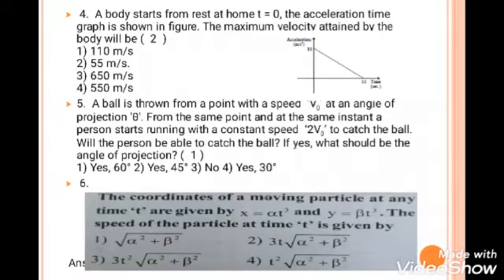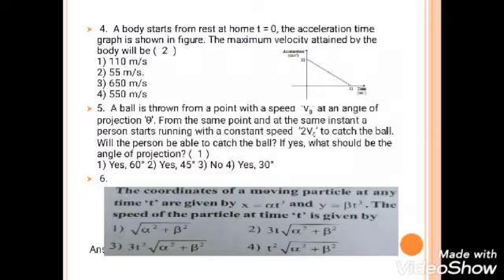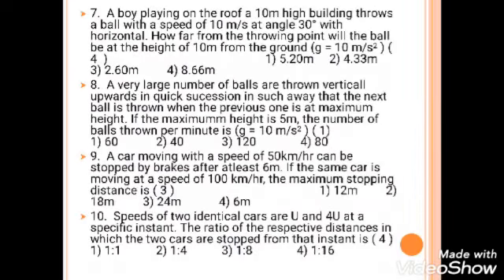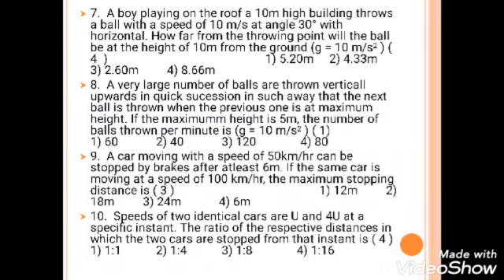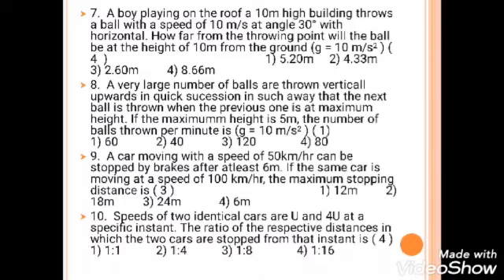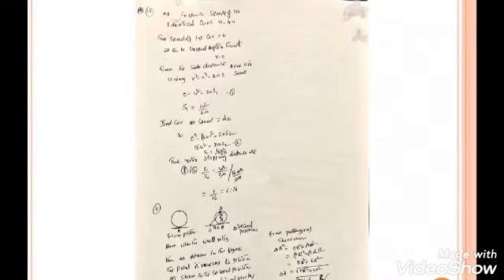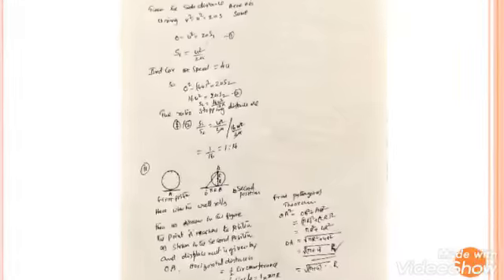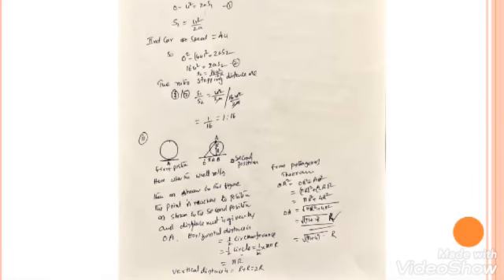motion in a straight line part 2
There are different types of motions in the universe.
For example- air moves in and out of our lungs and blood flows in arteries and veins, leaves falling from trees and water flowing from stream, the earth rotates once every 24 hours and revolves round the sun once in a year
 When the objects motion confines along a straight line known as rectilinear motion.
 To understand the relative motion, relative velocity is introduced
 In above situations the object should be treated as point object and is much smaller than the distance it moves in a reasonable duration in time
 In kinematics we study the motion without going into causes of motion
 When the particle is in motion, the success of positions of the particle is joined to form a straight line then it is said to be straight line motion
 If you want to study the change in time or position of the object with time , we need to use frame of reference i.e, a reference point and set of axis for this we are using , for this a rectangular co-ordinate system consisting of three mutually perpendicular axis levelled X,Y,Z axis. The point of intersection of these three axis is called origin and is known as reference point
 This co-ordinate system along with a clock forms a frame of reference
 If the position of the particle does not change with the respect to fixed point or time, then it is said to be in rest. If the position changes in the above context, then it is said to be motion.
 The length of the actual path between the initial position and final position is called distance or path length. It is scalar quantity.
 The shortest straight line distance directed from initial position to final position is called displacement. It is a vector quantity
 Examples-
1.) if a particle completes one circular motion, the path length is  2∏r and displacement is zero as the final and initial position coincide in completing the circle
       2.) If the particle completes half circle then the path length or distance is ∏r and displacement is 2
      3.) If the particle completes moves from the point A and travelled along the right angled triangle ABC  and reaches the point C, then distance = AB+BC, displacement = AC
             4.) If a particle moves along an arc PQ of a circle of radius,r and o as centre and subtended an angle ⱺ, then distance travelled = arcPQ, displacement PQ= 2Rsin(ⱺ/2)